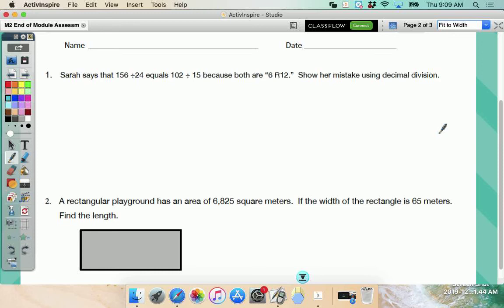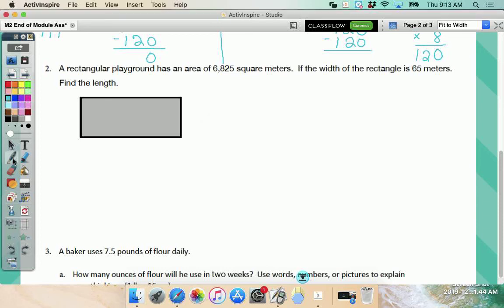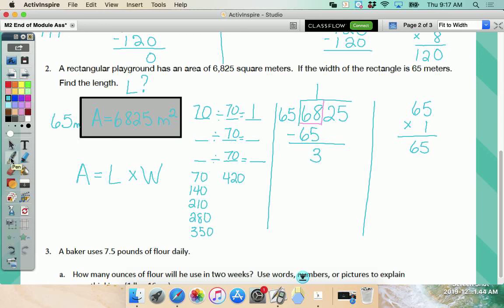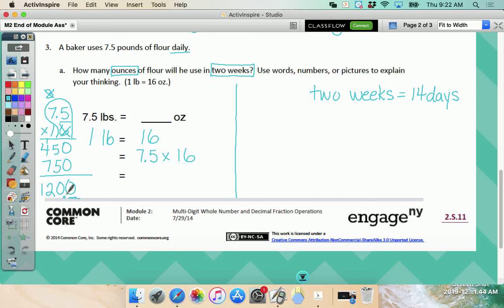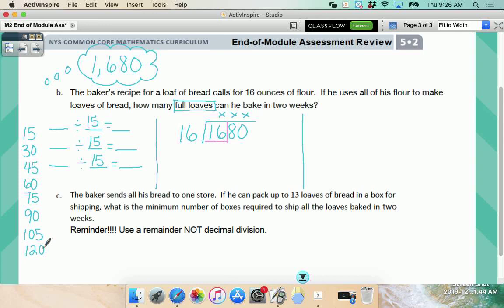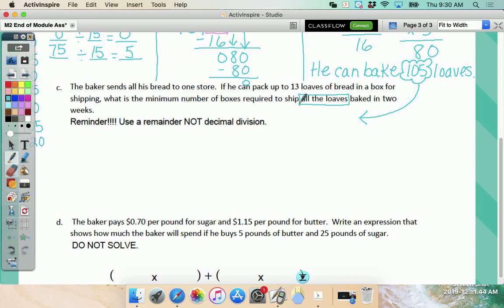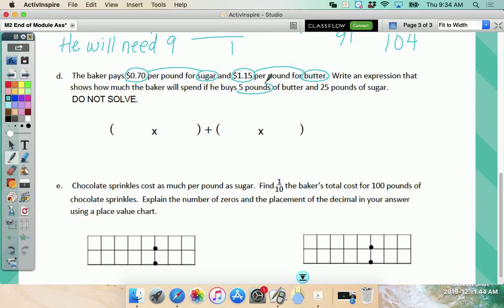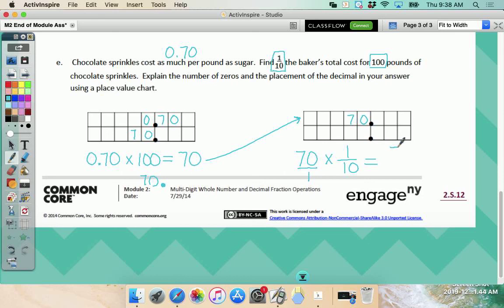M2 Assessment Review 2021